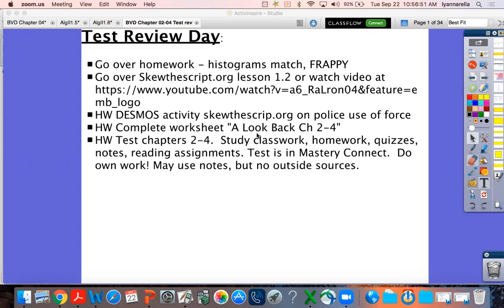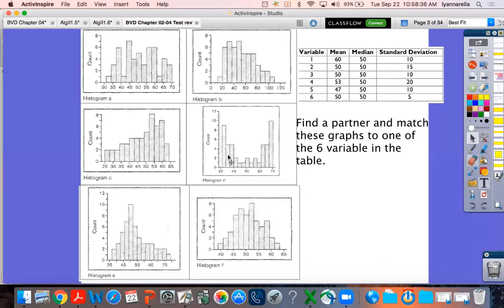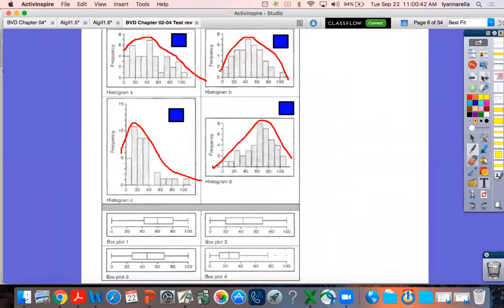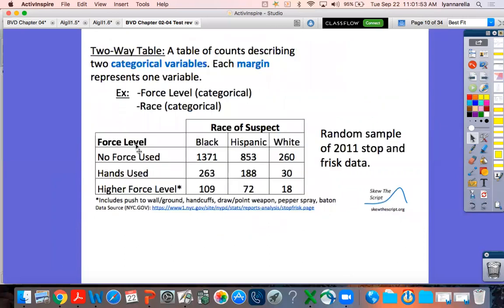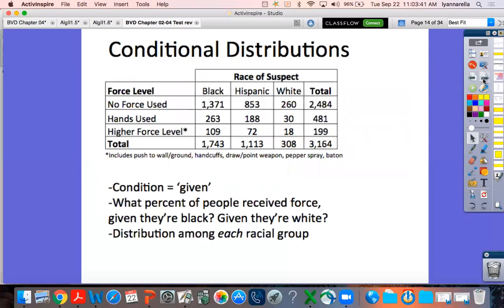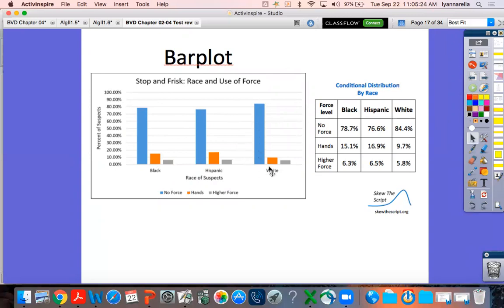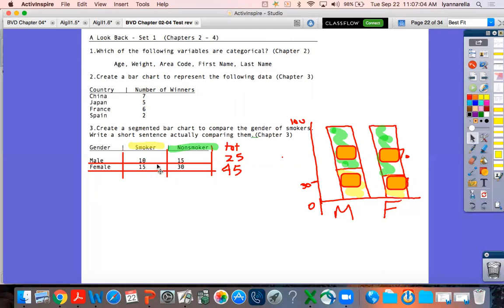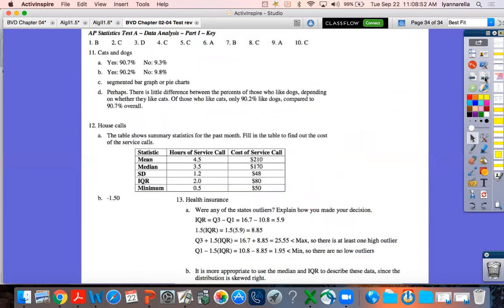AP stats ch 2 4 test review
AP Stats test on categorical and quantitative data, shape outliers, center spread, bar charts, pie charts, two way tables, histograms, stem and leaf plots, dotplots.